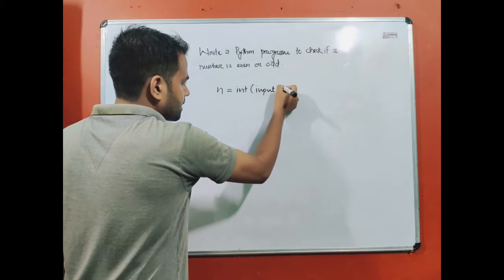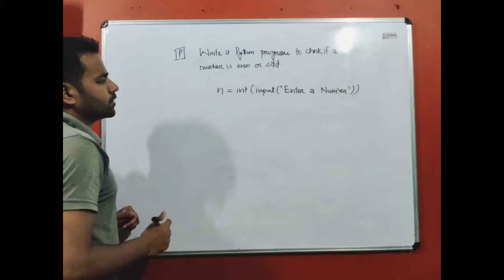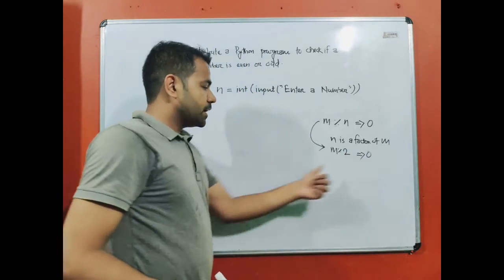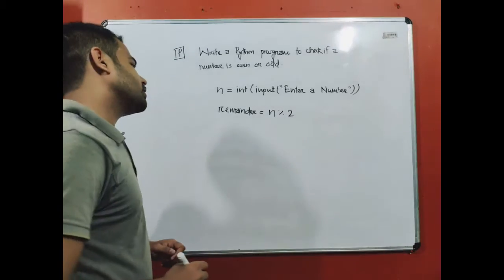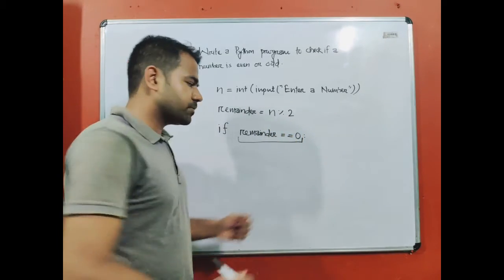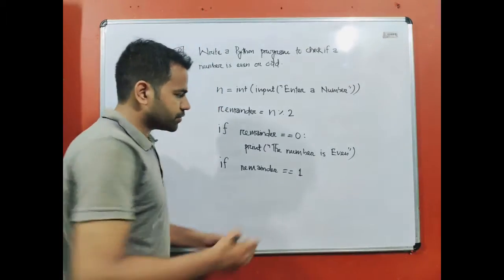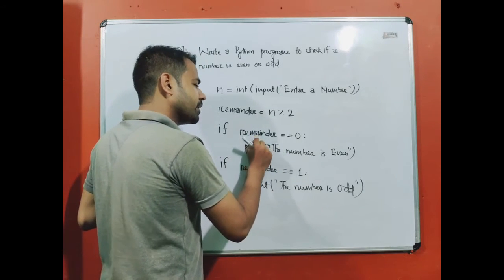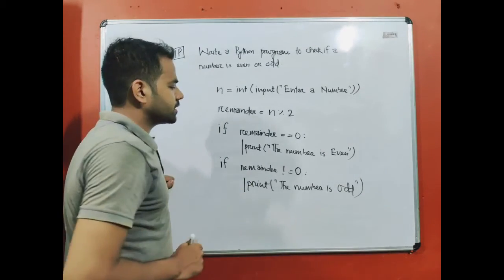Python Programming Tutorial | Class 11 CS with Python | Program to check Even or Odd | Python 4 CBSE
Hi...

This video is made for the beginners of Python Programming. Even if you don't know any other programming language, you can watch this video and learn How to program in Python.

Class XI and Class XII students can take the most advantages of these videos.